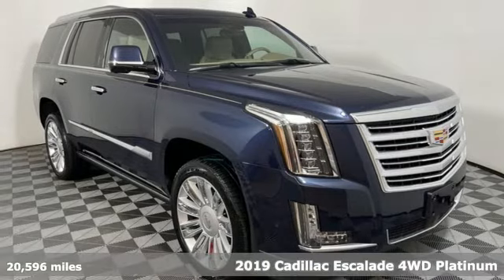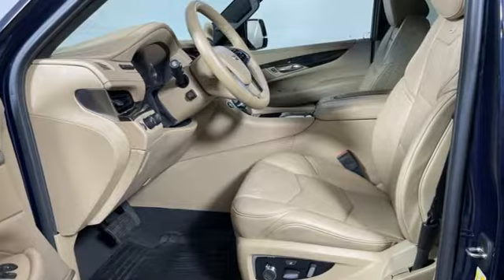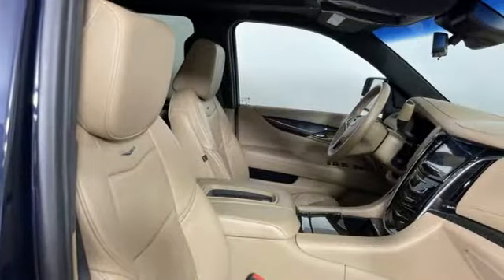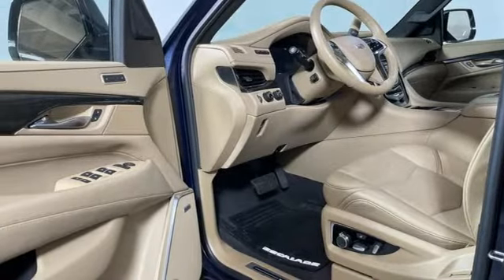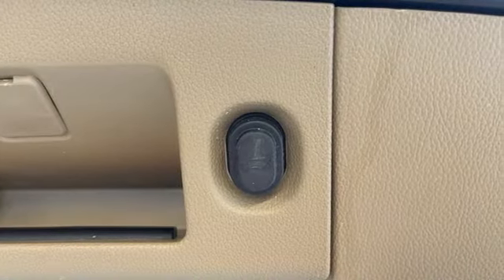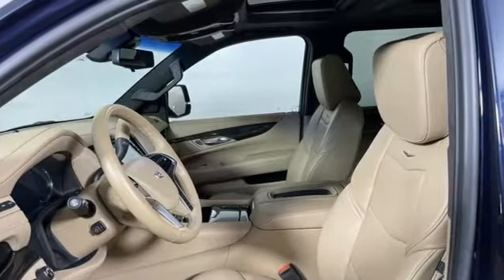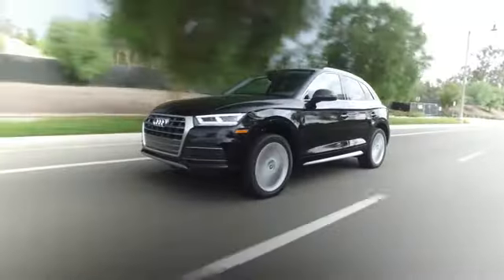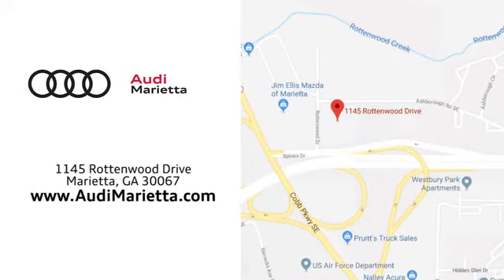Used 2019 Cadillac Escalade Marietta Atlanta, GA U82323 - SOLD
Year: 2019
Make: Cadillac
Model: Escalade
Trim: Platinum Edition
Engine: 6.2L V8
Transmission: 10-Speed Automatic with Overdrive
Color: Blue
Interior: Maple Sugar
Mileage: 20596
Stock #: U82323
VIN: 1GYS4DKJ3KR324613
2019 Cadillac Escalade Platinum Edition 6.2L V8 Dark Adriatic Blue Metallic 4D Sport Utility 4WD, Maple Sugar w/Jet Black Accents w/Semi-Aniline Leather Seating Surfaces, Advanced Adaptive Cruise Control, Automatic Seat Belt Tightening, Cooled Console w/Covered Storage, Driver Assist Package, Dual DVD Screens, Electronic Powered Parking Brake, Forward & Reverse Automatic Braking, Forward Automatic Braking, Forward Collision Alert, Illuminated Door Handles, Inclination Sensor, IntelliBeam Automatic High Beam On/Off, Lane Change Alert w/Side Blind Zone Alert, Lane Keep Assist w/Lane Departure Warning, Leather Wrapped IP/Console/Door, Microfiber Sueded Headliner, Platinum Package, Platinum Sill Plates, Power Configurable Second Row Bucket Seats, Power Tilt-Sliding Sunroof w/Express-Open/Close, Power-Retractable Assist Steps, Preferred Equipment Group 1SD, Premium Floor Mats, Rear Camera Mirror, Rear Camera Mirror Washer, Rear Cross Traffic Alert, Rear Seat Entertainment System, Reconfigurable 4-Color Head-Up Display, Safety Alert Seat, Sumi Black Tamo Ash Unique Exotic Wood, Theft-Deterrent Alarm System, Theft-Deterrent Package, Unique Grille Design, VAC Power 17" Disc Brakes, Vehicle Interior Movement Sensor. Recent Arrival! CARFAX One-Owner. Clean CARFAX.brbr4WD Priced below KBB Fair Purchase Price! Awards:br * JD Power Initial Quality Studybrbr2019 Audi Dealerrater Dealer of the Year. Additional incentives and offers may apply. Family owned and operated for over 40 years.

Address:
1715 Cobb Parkway South